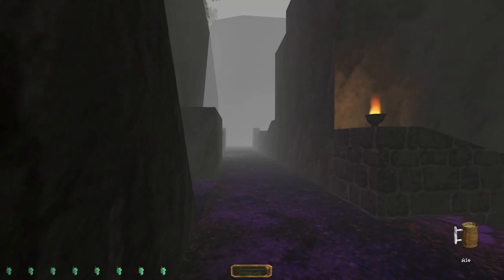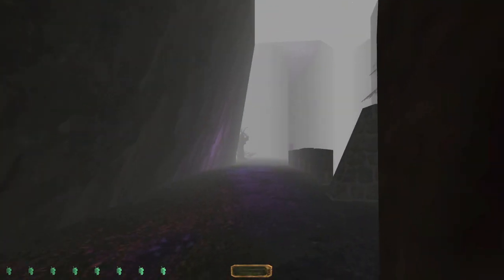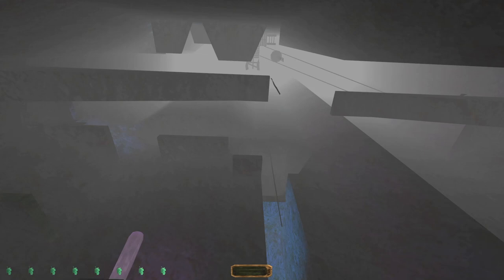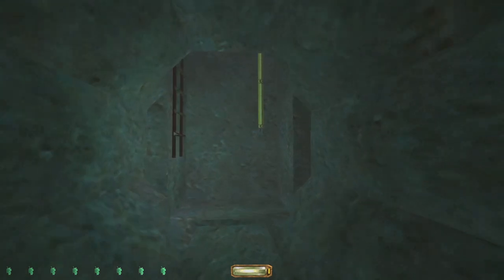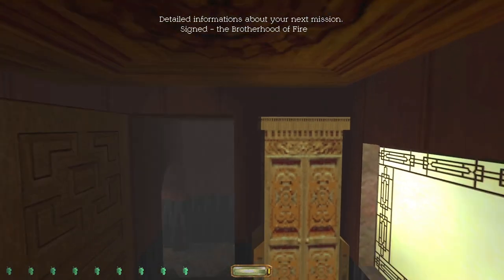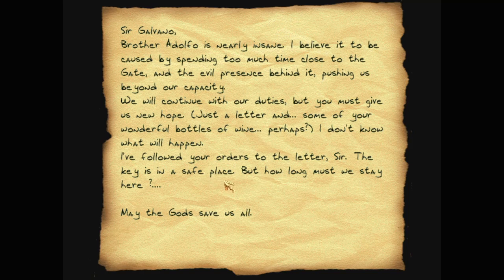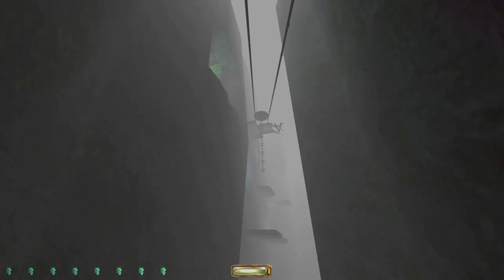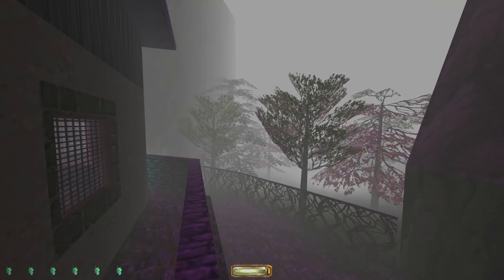Let's play Thief fan missions: Horns of Canzo I: A Long Way Up, episode 3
Horns of Canzo I: A Long Way Up is a Thief 2 fan mission by sterlino. Find more details and the download at TTLG